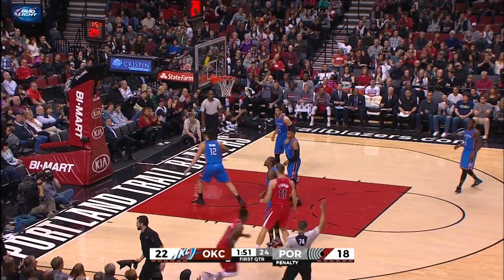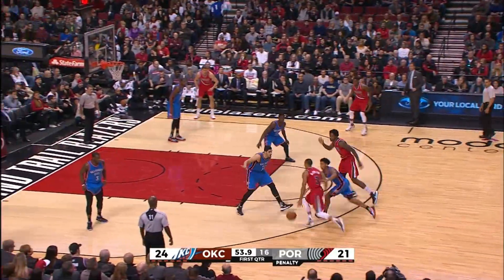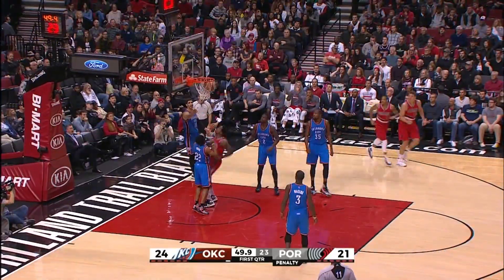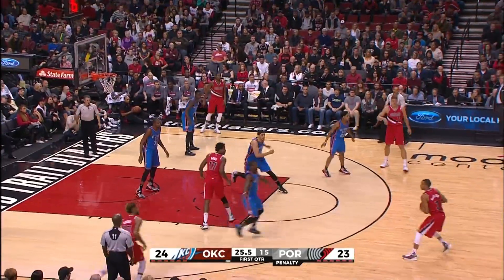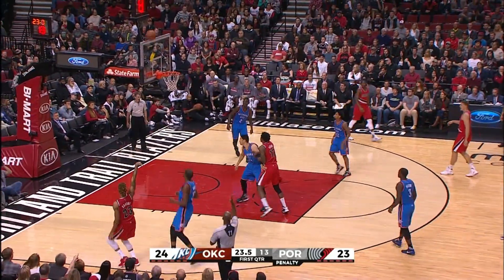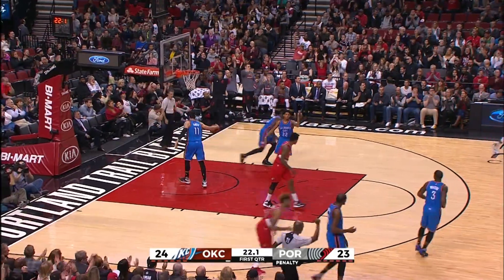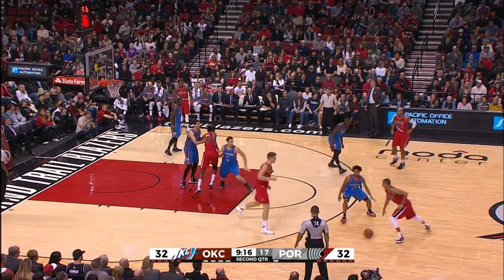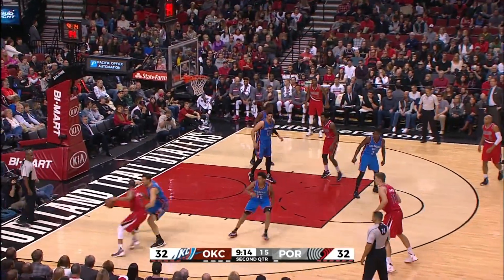Dame erupts to lead Portland past OKC in 2016 | Trail Blazers Classic Games